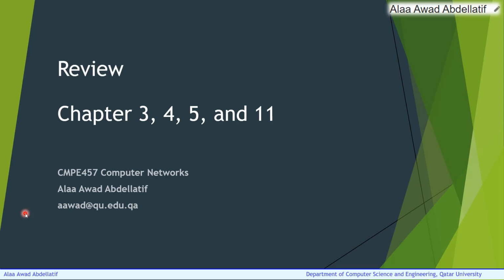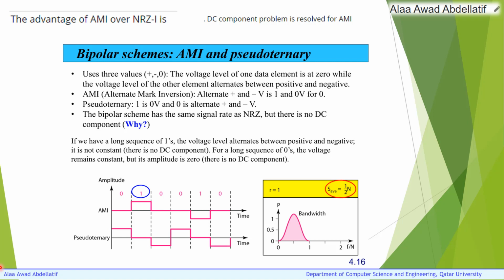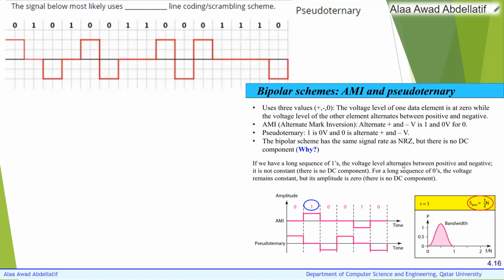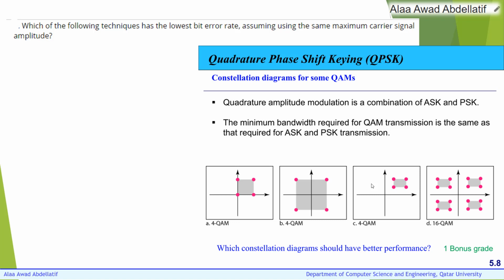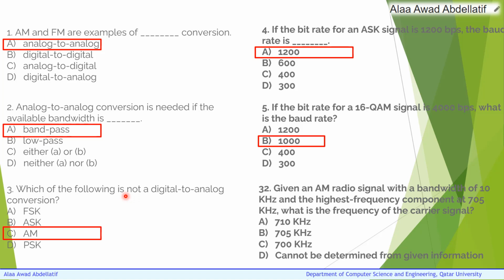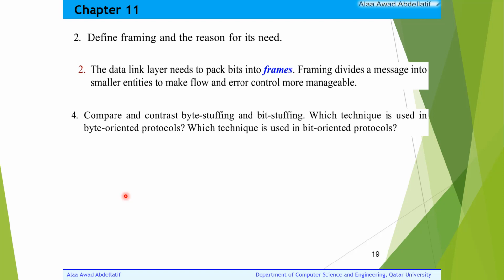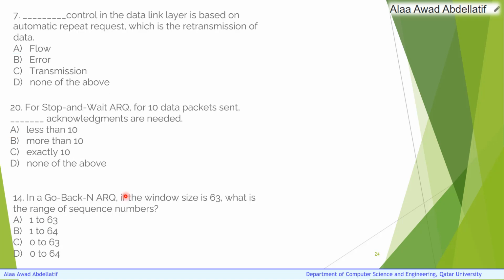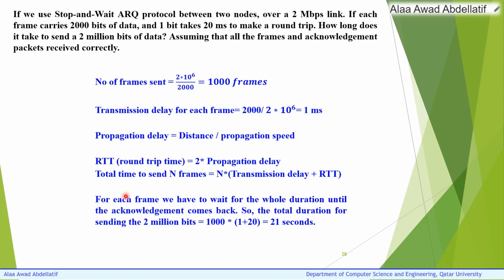CMPE 457: Lec 19